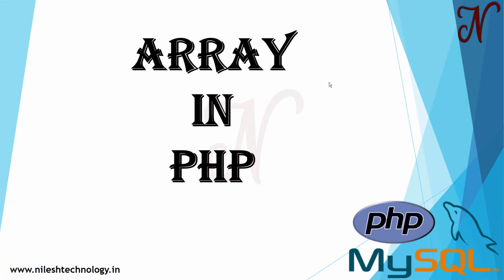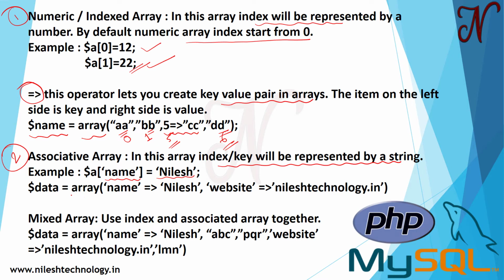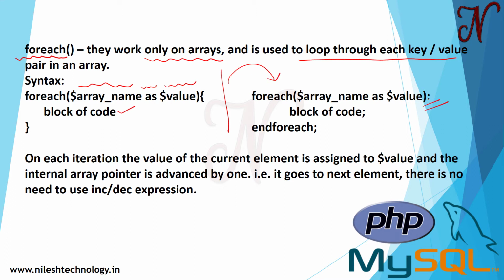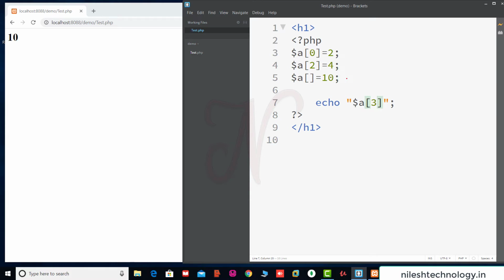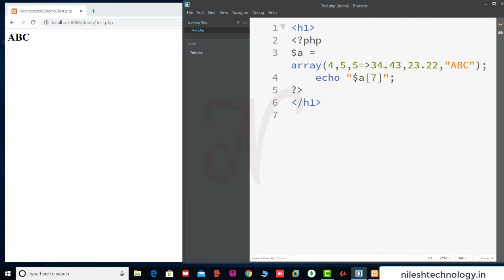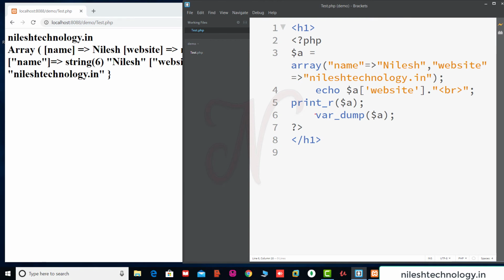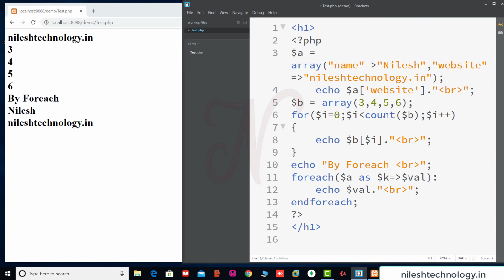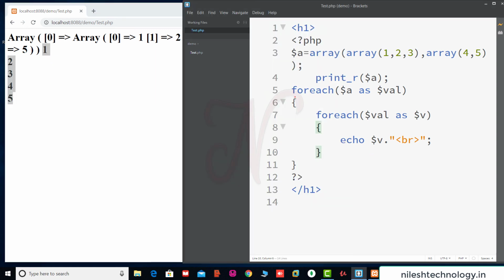PHP Array Tutorial | Types | print_r() | foreach | 2020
In this video we will cover all the topics related to array
Array Types
print_r() function
var_dump() function
foreach() loop
multidimensional array